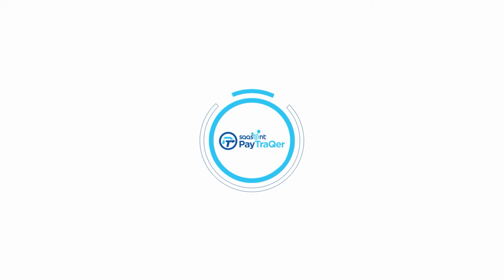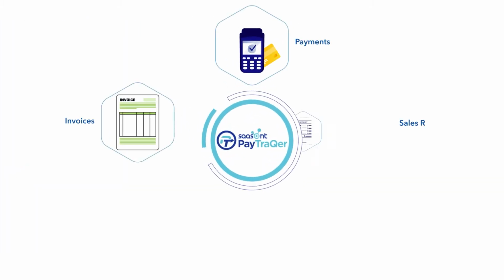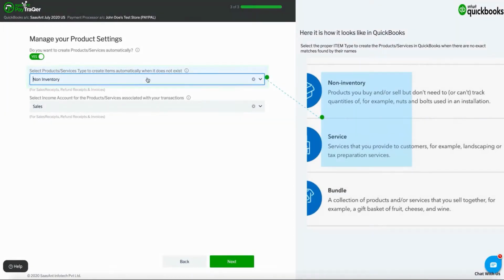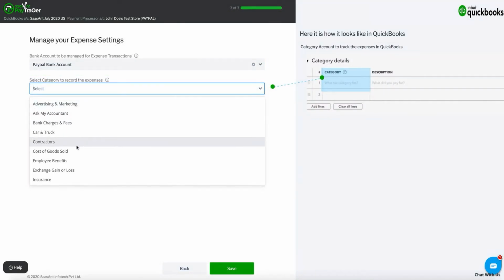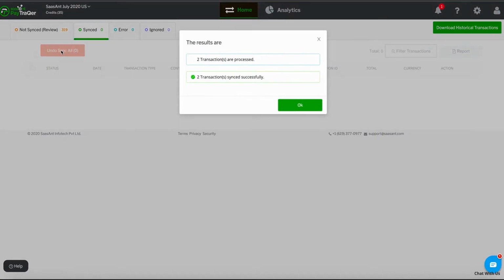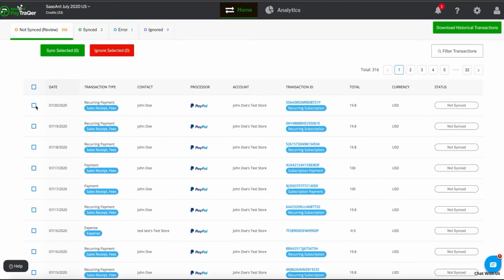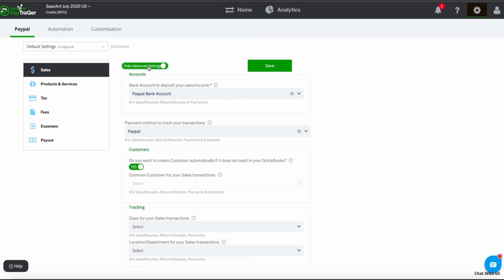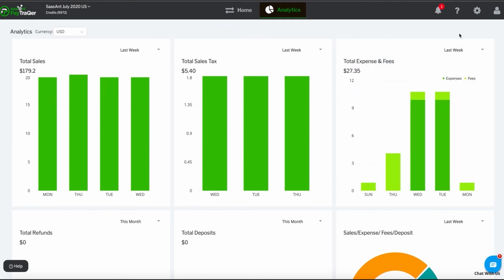Effortlessly Sync PayPal, Stripe, and Square Transactions into QuickBooks Online with PayTraQer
Simplify your accounting with PayTraQer!
In this video, learn how to effortlessly sync PayPal, Stripe, and Square transactions into QuickBooks Online.

Follow the steps to get started with

Join 650+ happy customers who have shared their positive experiences with PayTraQer. Check out their reviews in the QuickBooks App Store -